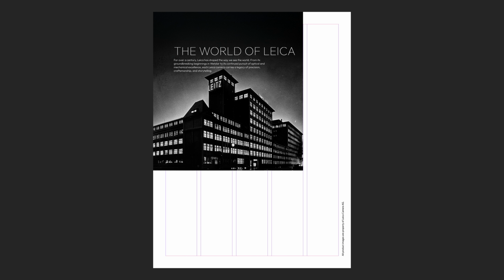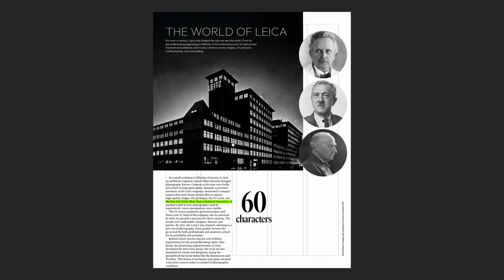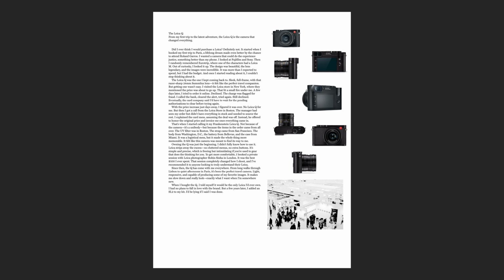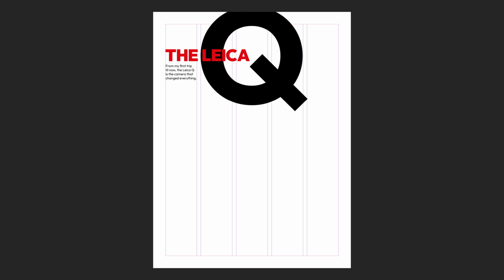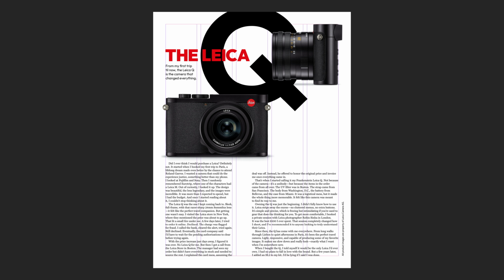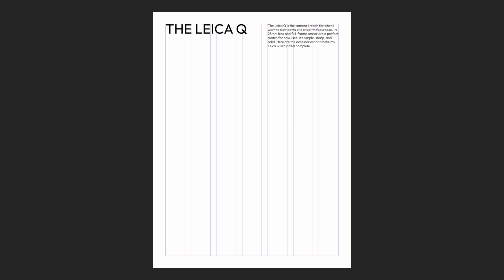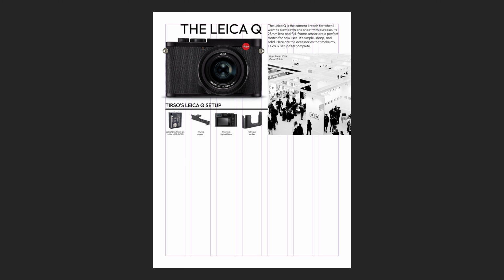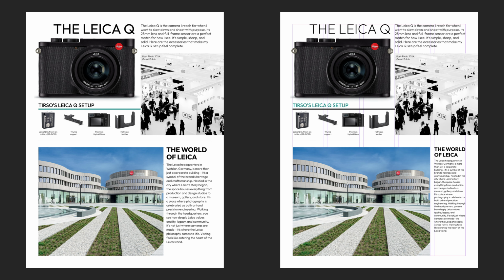Grids With Tirso: Which Grid Should You Use? 5- & 7- Column Grids Explained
I've covered modular grids, 2-, 3-, 4-, and 6-column grids. In this video, I explore the use of 5- and 7-column grids.